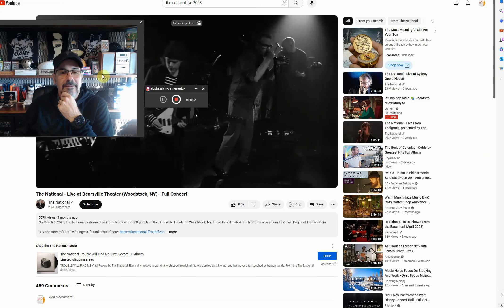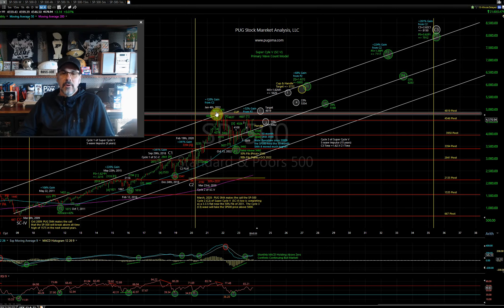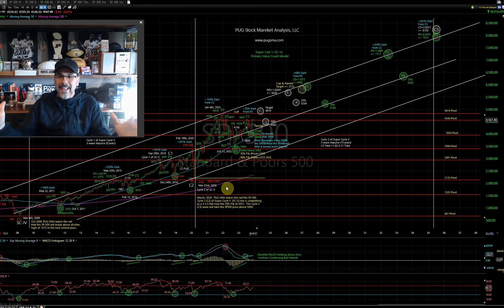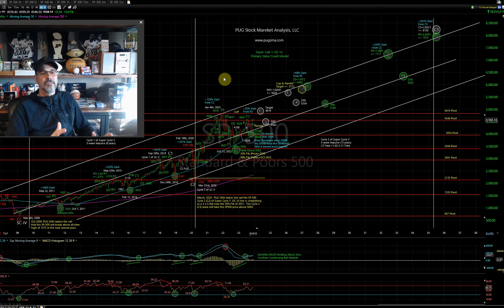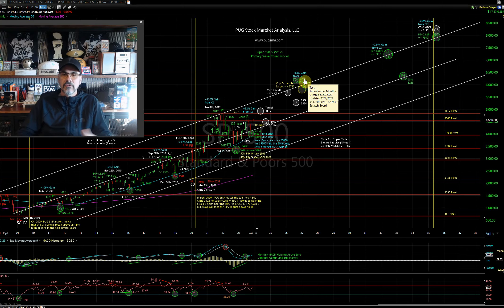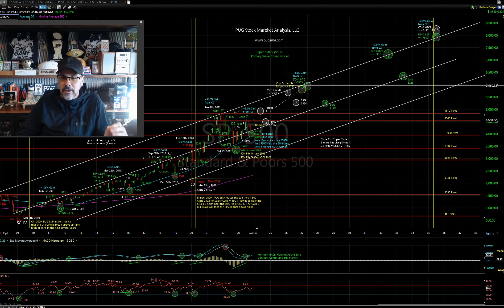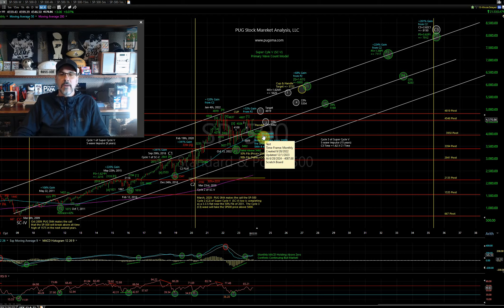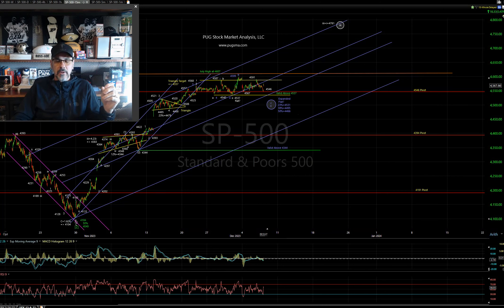PUG Stock Market Analysis SP-500 Update 12-7-23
High level overview of the SP-500 Technical Analysis